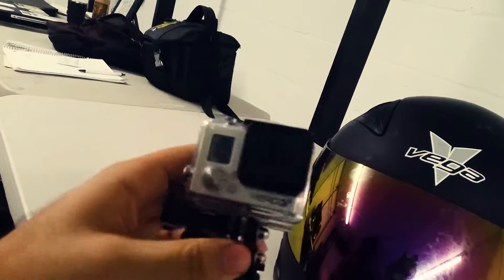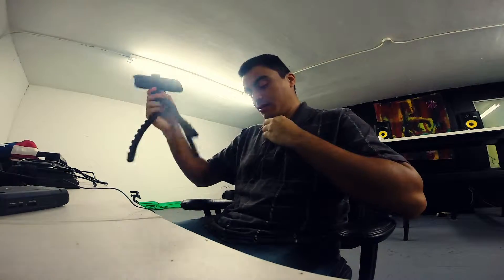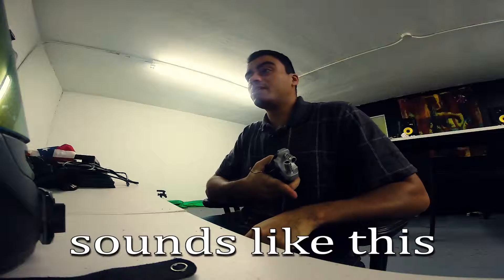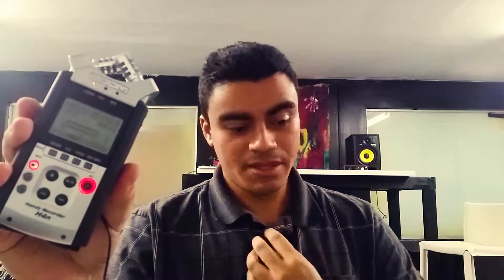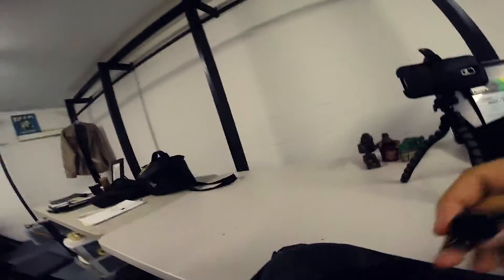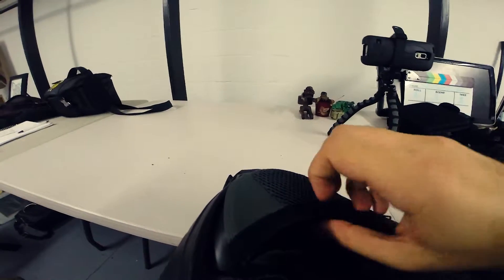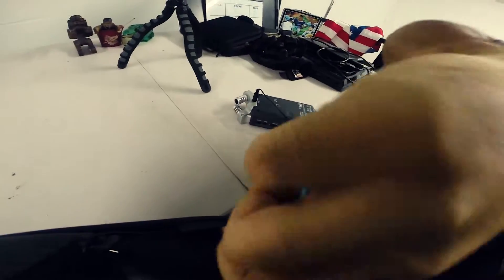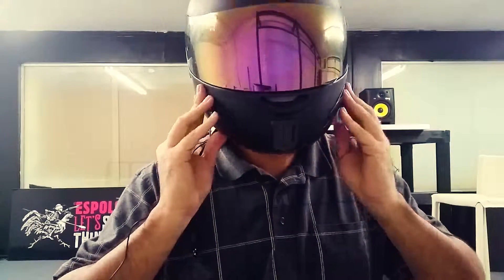My video/audio set up for motorcycle vlogging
For this video I show you how I do my video and audio set up in my helmet for my motorcycle riding vlogs.

Audio:
Zoom H4n